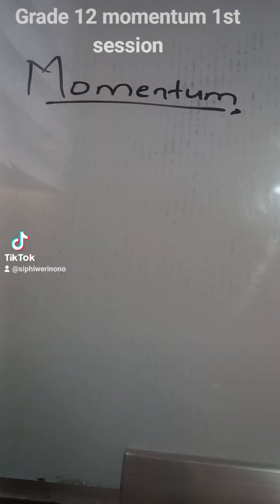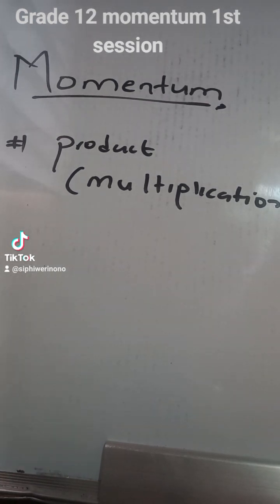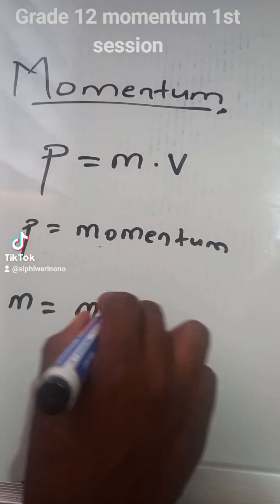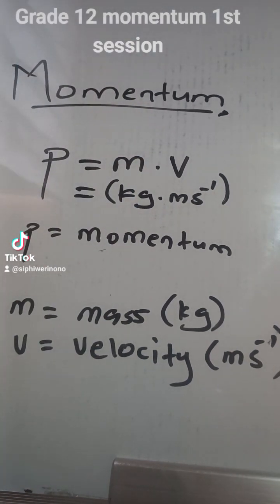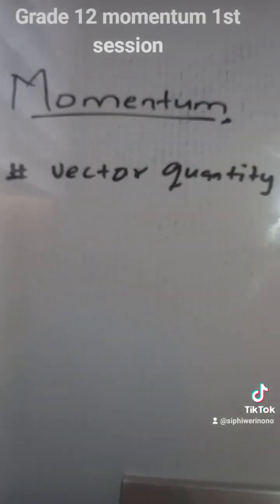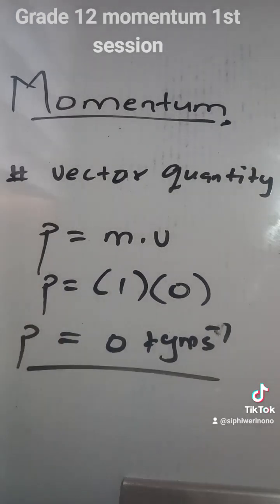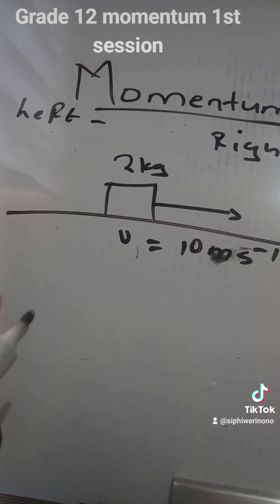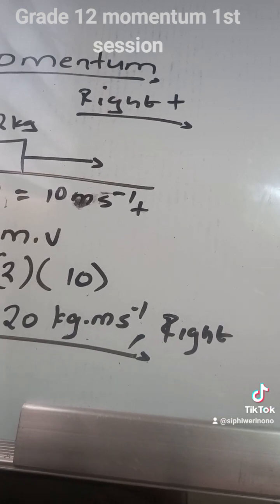Momentum p1 physics topic by Siphiwe Mushwana